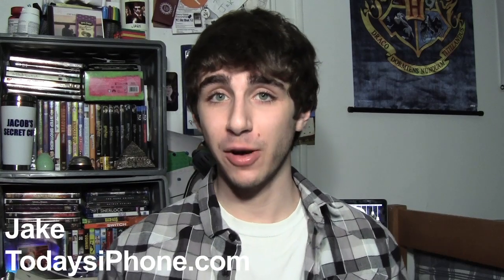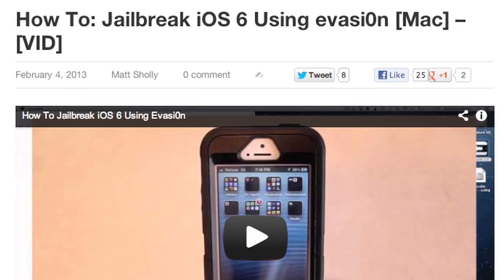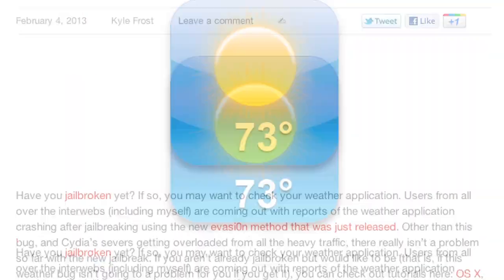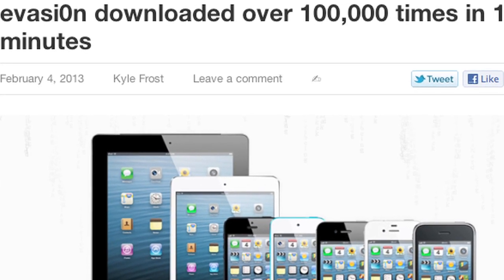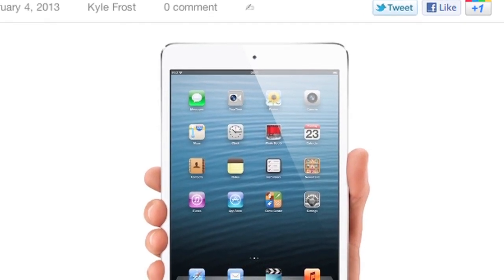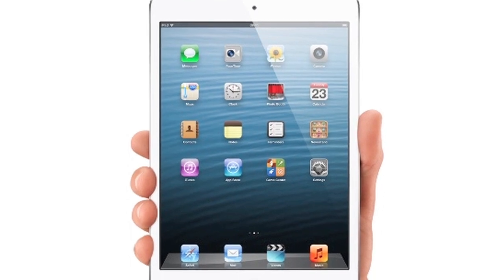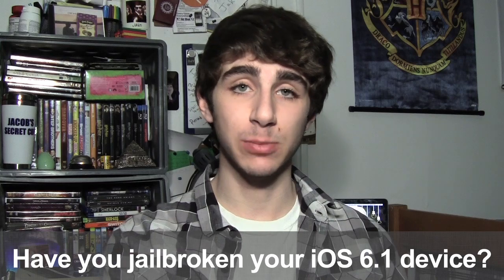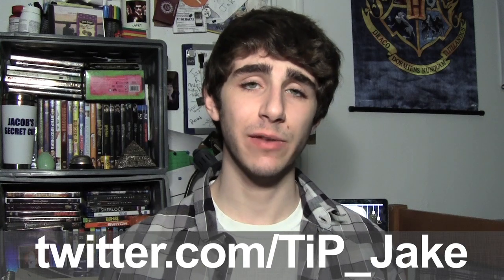evasi0n jailbreak released, iPad mini 2 with Retina Display, and more!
TiP Daily Feb 4, 2013: The long-awaited evasi0n jailbreak for iOS 6.1 has finally been released, rumors suggest the next iPad mini will have a Retina Display, and more!